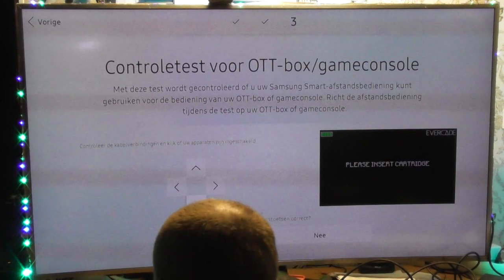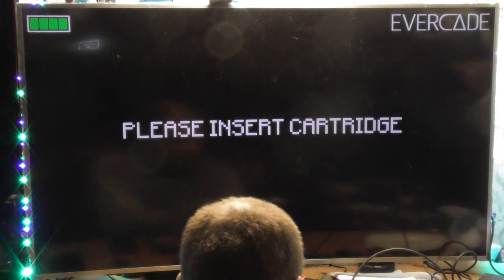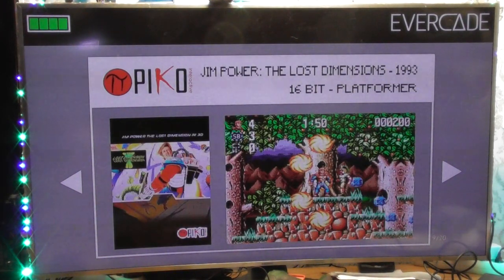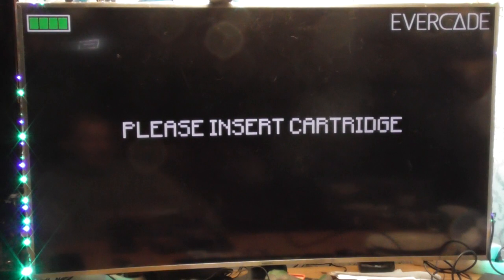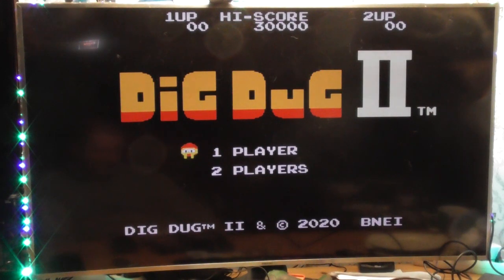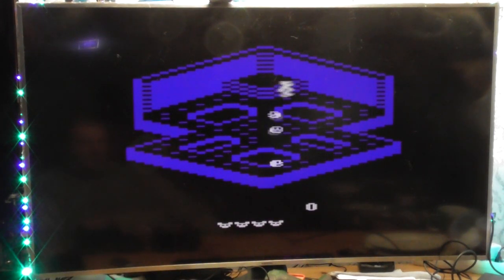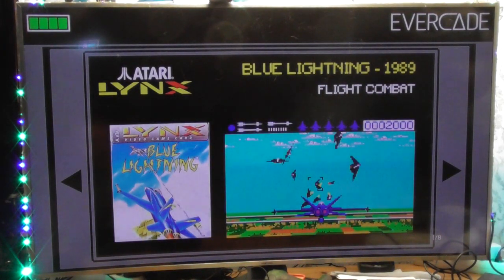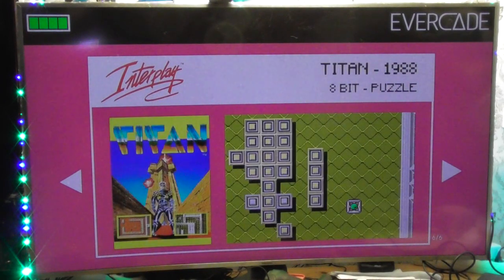unbox arcade games part 2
today a new unbox video i unbox evecade cartridges and some game play ty for watching and yes i suck at these games  but ill keep trying in the old day i was good at them but now nope